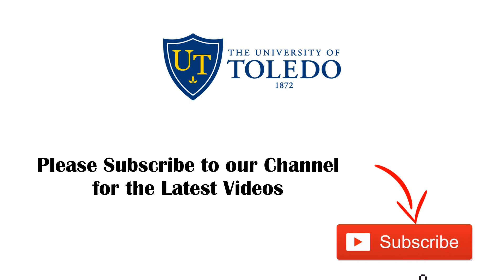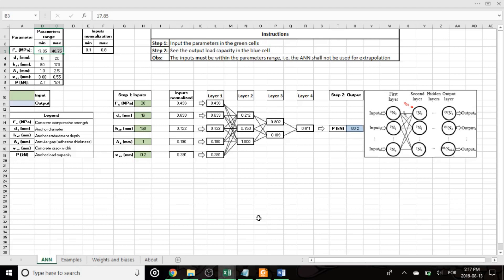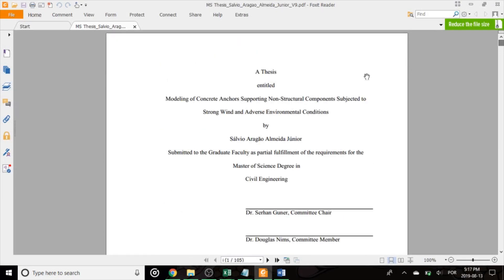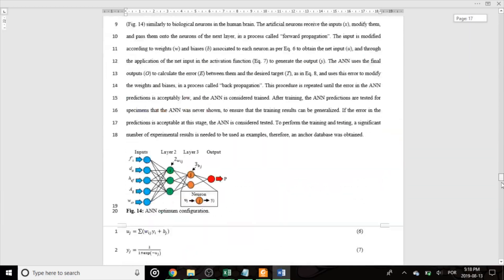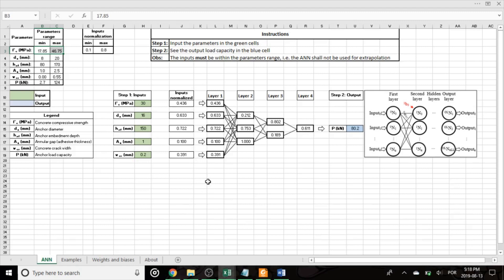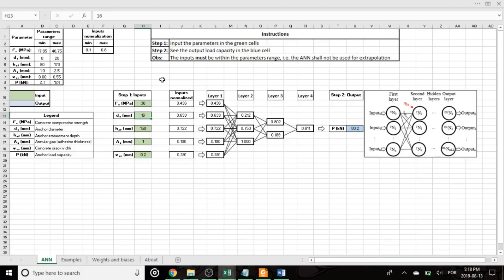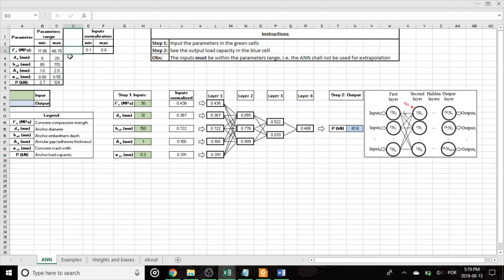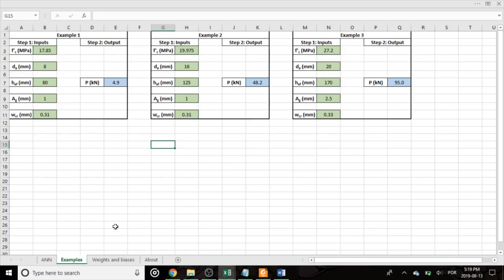Artificial Neural Networks for Structural Analysis (Adhesive Anchors in Cracked Concrete)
The spreadsheet executes an artificial neural network, trained and tested with 100+ experimental results from a worldwide database, to rapidly and accurately predict the load capacities of adhesive anchors installed in cracked concrete.

(see the spreadsheets tab)

Department of Civil & Environmental Engineering
University of Toledo, Ohio, USA